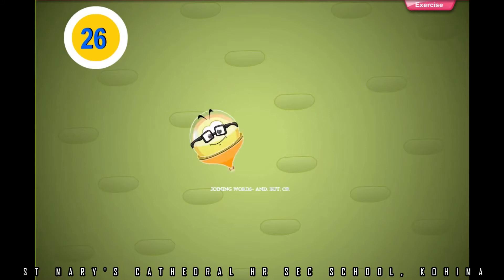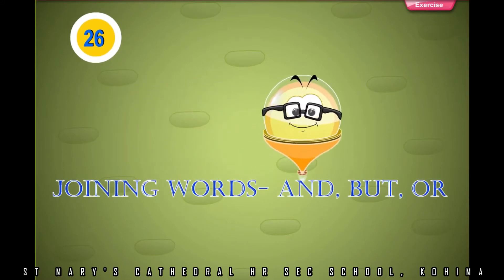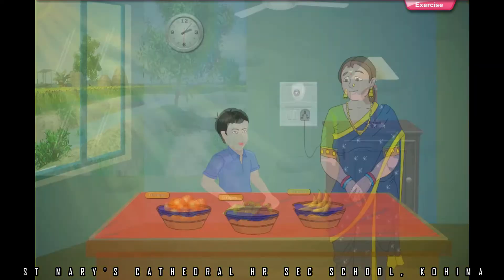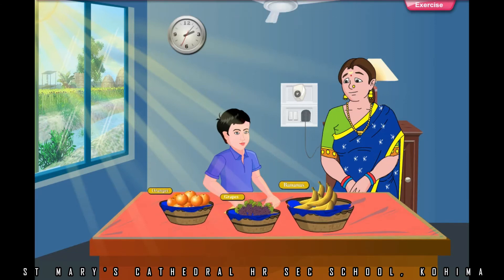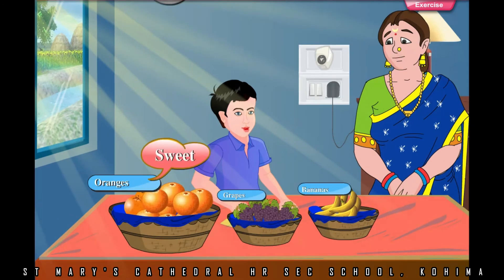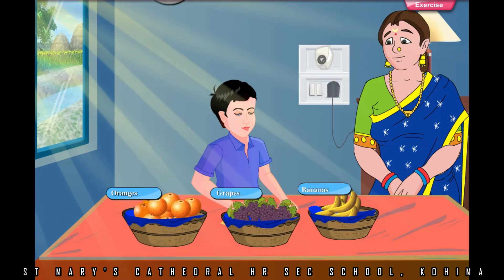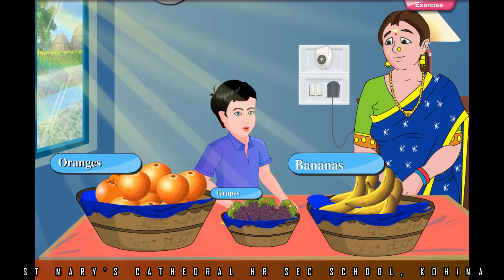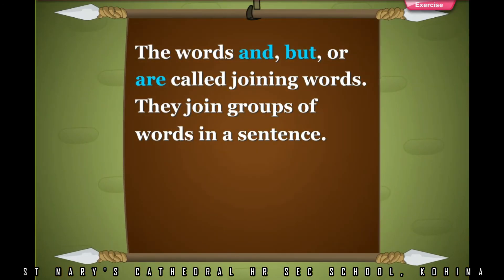GRAMMAR CHAPTER 26 CLASS 2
GRAMMAR CHAPTER 26 CLASS 2 ST MARY'S KOHIMA